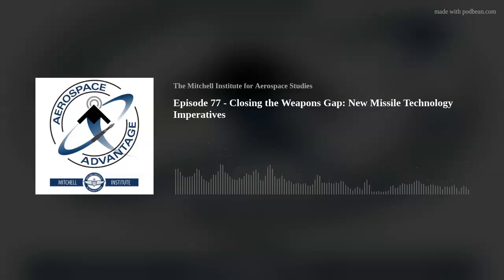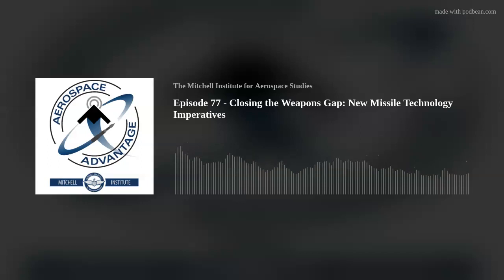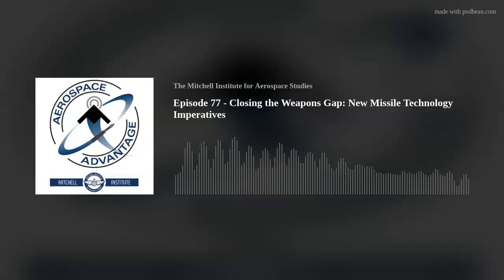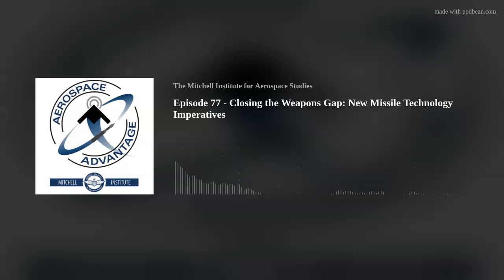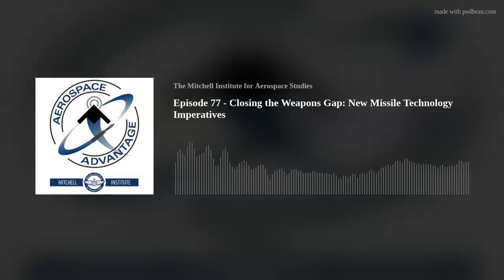Episode 77 - Closing the Weapons Gap: New Missile Technology Imperatives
Episode Summary:
In episode 77 of the Aerospace Advantage, Closing the Weapons Gap: New Missile Technology Imperatives, host John “Slick” Baum talks to Lt Gen Gus Guastella, Deputy Chief of Staff for Operations, and Maj Gen Jon Norman, USAF (ret) of Raytheon Technologies about where threats are driving next generation air-to-air missile requirements. Ask any defense leader or combat airmen and they will bemoan the problem of artificially restricting the combat potential of highly advanced aircraft like the F-22 and F-35 given the limitation of current air-to-air weapons in an era where adversary challenges are growing. Conversationally, this problem is often referenced as “5th generation aircraft carrying 3rd generation munitions.”  This challenge has long been recognized, but the imperative for action has grown given the scale of peer threats. Adversaries have had years to study our air-to-air systems and they have applied this knowledge. It is time to address this problem by implementing modernization pathways that can rapidly enhance our weapons advantage in the near-term, while also looking at longer-term solutions. Not only will this help regain an immediate competitive edge, but it will also serve as a bridging strategy to buy the time required to field the next generation of air-to-air munitions.

Credits:
Host: Lt Col (Ret.) John “Slick” Baum, Senior Fellow, The Mitchell Institute for Aerospace Studies
Producer: Daniel C. Rice
Executive Producer: Douglas Birkey
Guest: Lt Gen Joseph Guastella Jr., Deputy Chief of Staff for Operations, Headquarters U.S. Air Force, USAF
Guest: Maj Gen (Ret.) Jon Norman, VP USAF Air Power Requirements &amp; Capability, Raytheon Missiles &amp; Defense